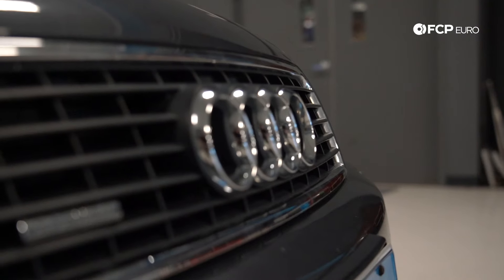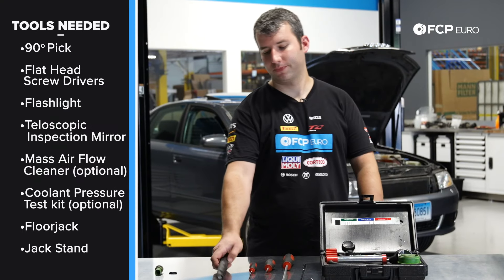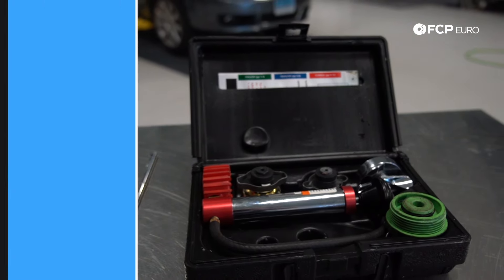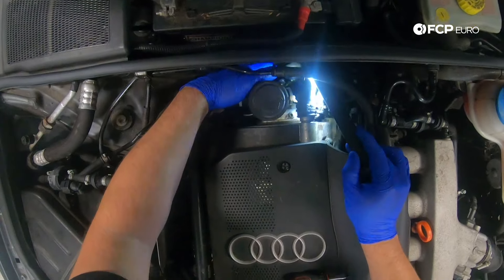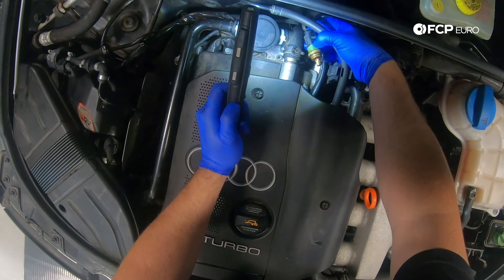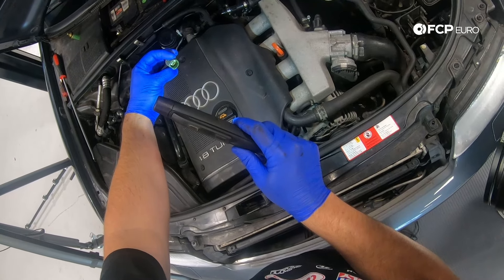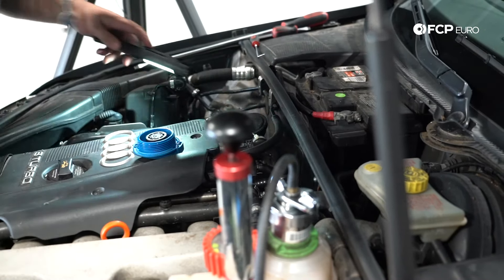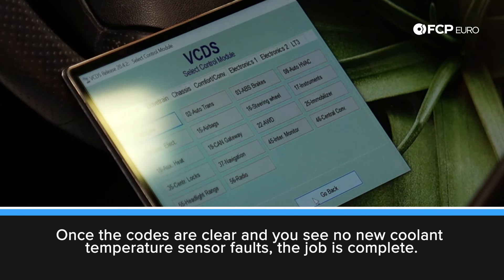Audi A4 B6 1.8t Coolant Temperature Sensor Replacement DIY (A4, A6, Golf, Passat, & More)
►The coolant temperature sensor on the Audi/VW 1.8t is known to fail in a variety of ways, both mechanically and electronically. Replacement is straightforward and can be done in your garage or driveway at home with minimal tools.

The coolant temperature sensor is a simple 4-pin thermistor and has two main failure methods. If you've noticed that your coolant temperature reads incredibly low, or that your fans are running constantly, this means that it has failed electronically. Due to the 4-pin design with two going to the ECM and the two going to your instrument cluster, it is possible that your cluster reads that things are working properly, while your ECM reports differently. You should read the output from your ECM to determine if this is the case.

The second failure method is even simpler to diagnose. You will notice a coolant leak coming from the bottom of the sensor at the O-ring with coolant dripping onto the heater hose.

Either failure means that you should replace your Audi's coolant temperature sensor immediately. Cory Calvin, our Motorsport Engineer, walks you through how to replace this sensor on any Audi model with the 1.8t engine.

Tools required to replace an Audi coolant temperature sensor:
90° Tool Pick
Flat Head Screwdrivers
Inspection Mirror
MAF Cleaner
Coolant Pressure Test Kit
Floor Jack
Jack Stands
Flashlight